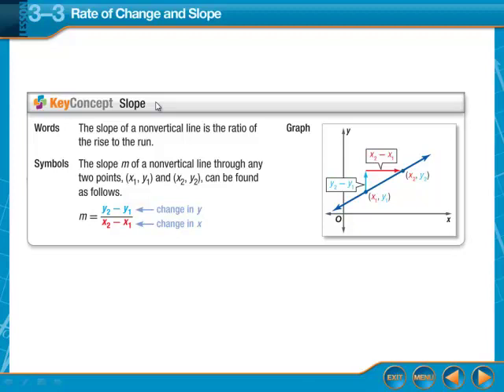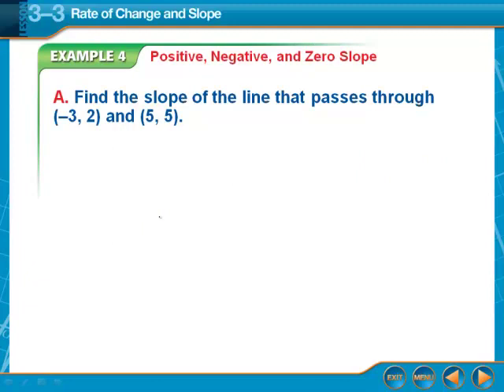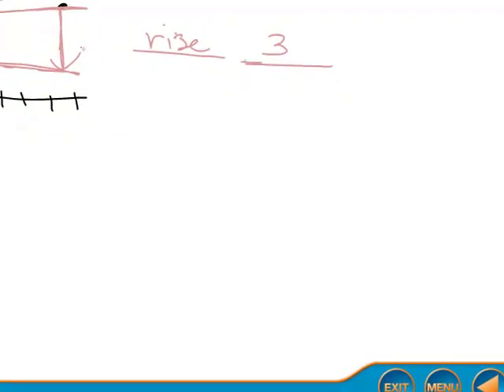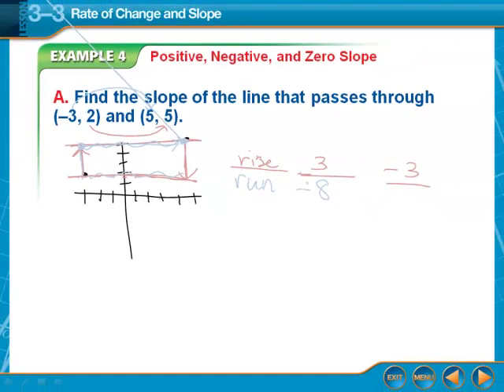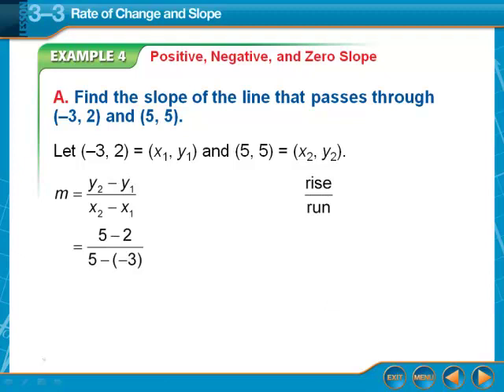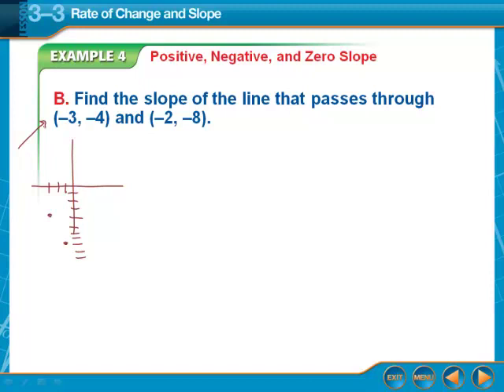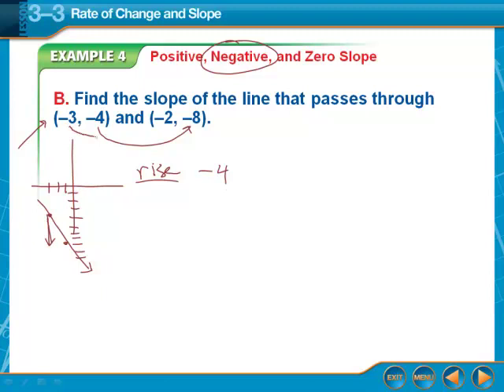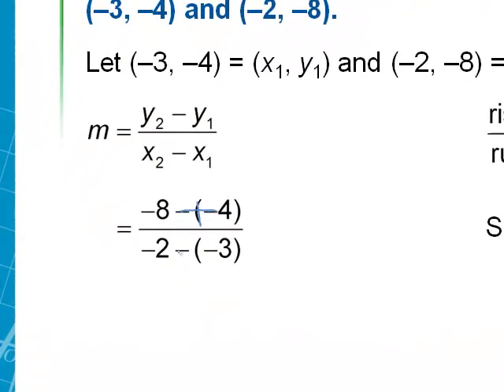slope part I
describes how to find positive and negative slope